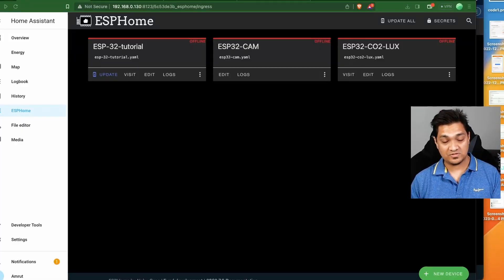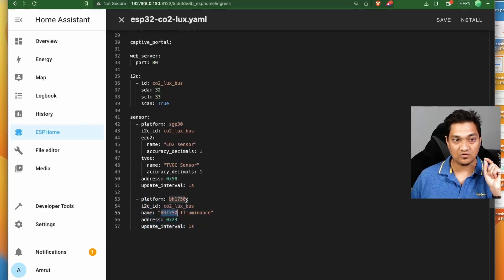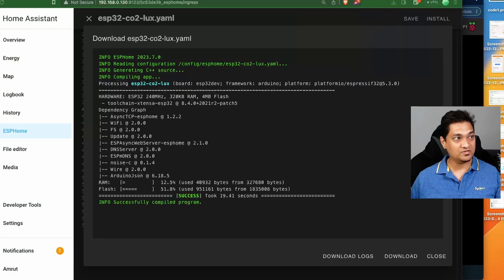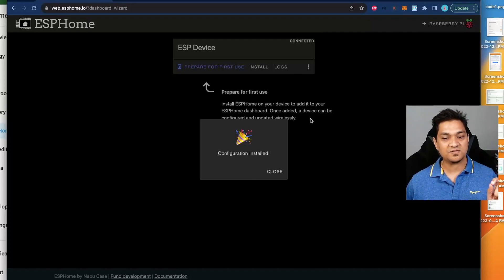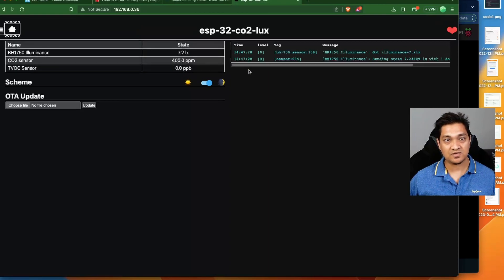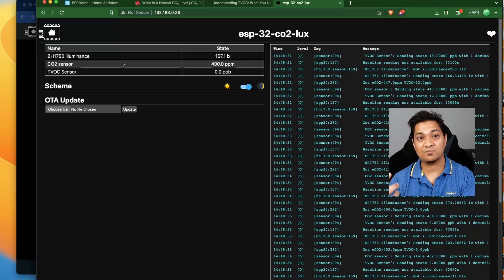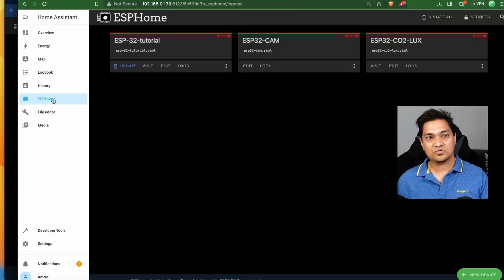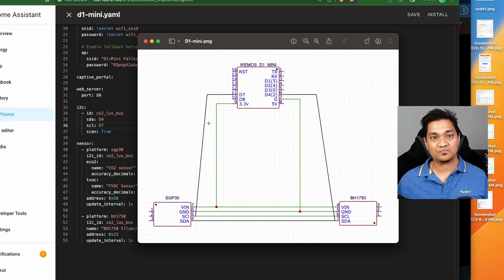I Built An Air Quality Monitor For Home Assistant With ESP32 | CO2 & TVOC | SGP30 & BH1750 | ESPHome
In this video, we will see how we can set up Air Quality sensor which measures CO2 and TVOC levels with SGP30 sensor and luminance with light sensor BH1750 in Home Assistant.

CO2 sensor (SGP30)
Light Sensor (BH1750)
ESP32 WROOM
D1 Mini

Gear I use :
Sony Alpha a6000 : Amazon India

Chapters

00:00 - Introduction
00:36 - SGP30 and BH1750 Sensor
01:26 - ESP32 ESPHome Configuration
02:23 - Understanding SGP30 Sensor and Air Quality Levels
03:30 - Flashing ESP32 with ESPHome
04:51 - Circuit Diagram To Connect SGP30 and BH1750 Sensor
06:34 - Viewing ESP32 Sensor Values
06:50 - Testing The CO2 Sensor Levels
07:13 - Testing The Light Sensor Levels
07:37 - Connecting Sensors to Home Assistant
08:48 - Viewing Air Quality and Luminance sensor Values in Home Assistant
09:13 - D1 mini (ESP8266)
09:34 - Air Quality and Luminance Sensor configuration for D1 mini
11:08 - Conclusion

Sappheiros - The Sound of Rain